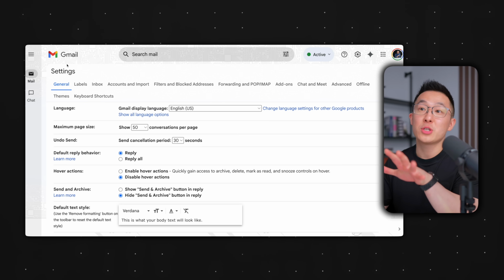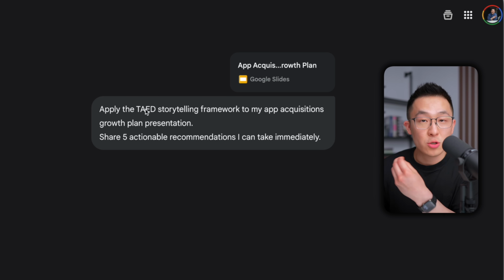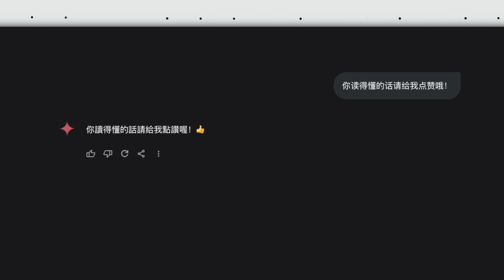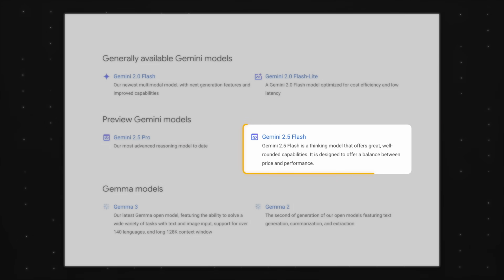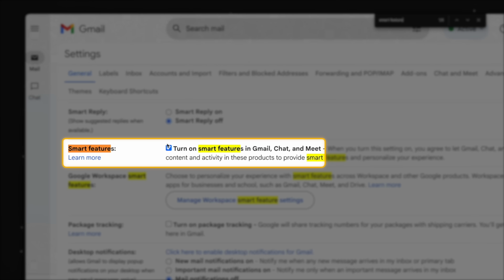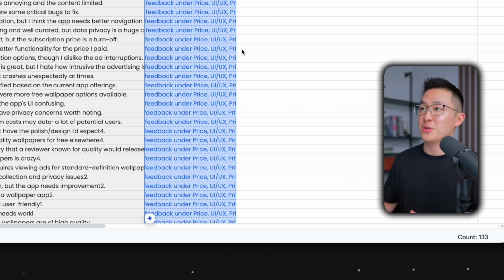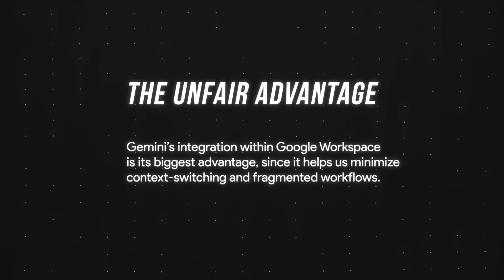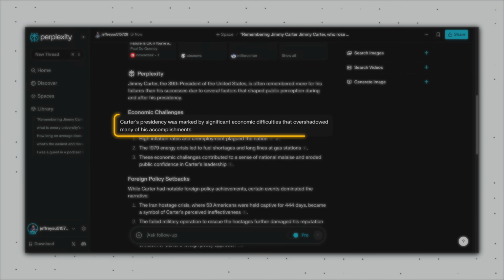Master 85% of Google Gemini in 12 Minutes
In this video you’ll learn practical Gemini skills that won't become obsolete tomorrow.

We cover essential setup tips, when to use Flash vs Pro models, workspace integrations that save hours weekly, and how to leverage Gemini's massive context window.

Discover how to transform PDFs into interactive games, use AI formulas in Sheets, and integrate Gemini with Gmail, Docs and Drive for maximum productivity!

*TIMESTAMPS*
00:00 Full Google Gemini Tutorial
00:12 Setup Tips for Google Gemini
00:51 My Favorite Gemini Workflow
02:46 Choosing the Correct Gemini Model
05:21 Transform PDFs into Games
06:22 Productivity Tips for Google Gemini
09:54 Gemini’s Massive Context Window
10:35 Google Gemini’s Biggest Weakness